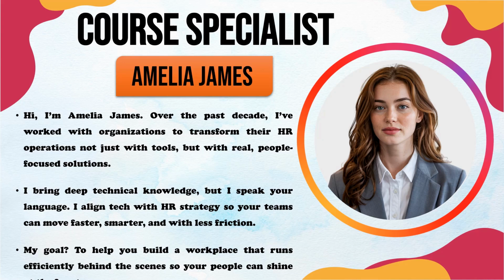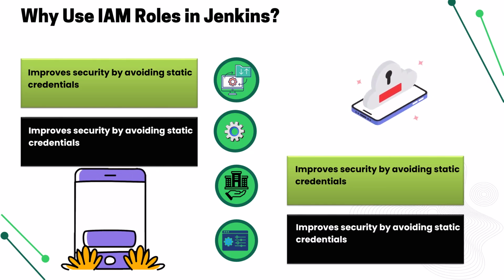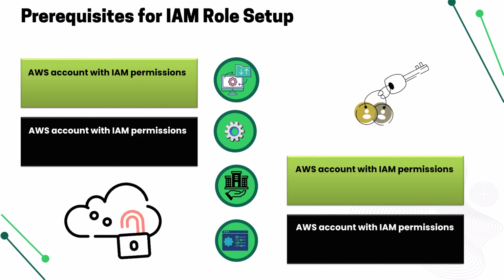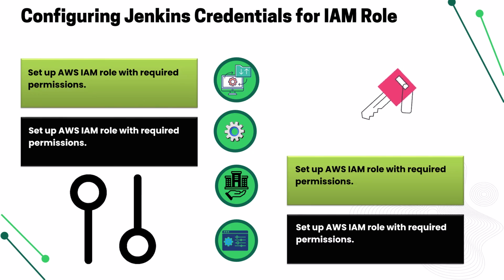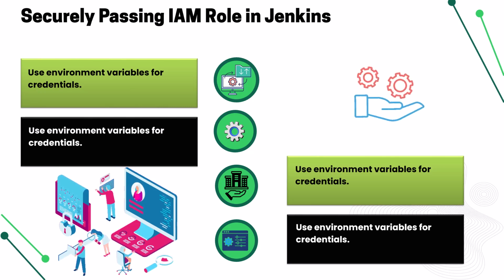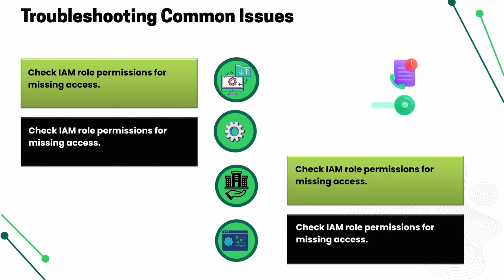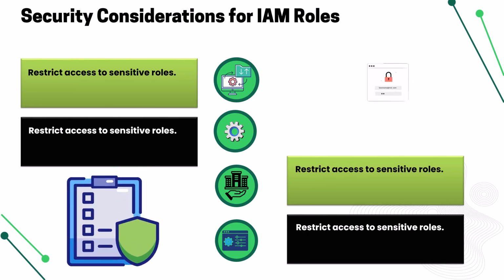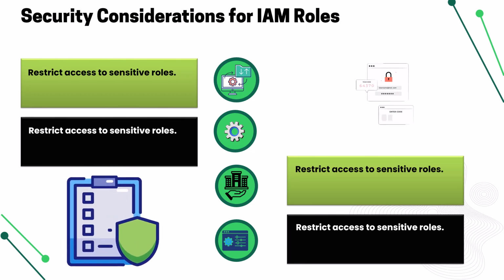How to Give AWS IAM Role in Jenkins | AWS IAM Role Training | Jenkins IAM Role Tutorial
🚀 Want to integrate AWS IAM Roles into Jenkins like a pro? This tutorial is your ultimate guide! 😍

✅ 1. Introduction to AWS IAM Roles 🔥 What are IAM Roles? How do they work in AWS?
✅ 2. Why Use IAM Roles in Jenkins? 🤔 Secure your pipeline with IAM roles!
✅ 3. Prerequisites for IAM Role Setup 🛠️ Ensure you have everything needed before setting up.
✅ 4. Creating an IAM Role in AWS 🎯 Step-by-step guide to creating an IAM Role.
✅ 5. Defining IAM Role Permissions  Ensure proper access control with well-defined permissions.
✅ 6. Attaching Policies to IAM Role 🔗 Learn how to attach AWS policies efficiently.
✅ 7. Configuring Trust Relationships 欄 Make Jenkins trust the IAM Role securely.
✅ 8. Setting Up Jenkins for AWS Integration 🏗️ Make Jenkins work seamlessly with AWS.
✅ 9. Installing AWS Plugins in Jenkins 🔌 Enhance Jenkins capabilities with AWS plugins.
✅ 10. Configuring Jenkins Credentials for IAM Role 🔑 Securely setting up Jenkins credentials.
✅ 11. Using Assume Role in Jenkins Pipeline 🔄 Leverage AssumeRole for smooth integration.
✅ 12. Securely Passing IAM Role in Jenkins 🔒 Keep your security tight while passing IAM Role.
✅ 13. Testing IAM Role Access in Jenkins 離 Validate your IAM Role access before deploying.
✅ 14. Troubleshooting Common Issues 🔧 Fix issues that might arise in the process.
✅ 15. Security Considerations for IAM Roles 🚨 Important security tips for IAM roles.
✅ 16. Conclusion and Next Steps 🎬 Wrap up and learn what's next!

🔥 If you're looking for professional AWS IAM training, upptalk.com  offers top-rated courses for AWS security and Jenkins integration! 💼 Start learning today at upptalk.com !

- Get industry-recognized certifications 🏆
- Learn from top AWS experts 💡
- Access hands-on labs and real-world projects 🛠️
- Enroll in Jenkins IAM training and boost your DevOps skills! 🚀

⚡ Ready to become an AWS IAM expert? Join upptalk.com  and start your journey! 📚